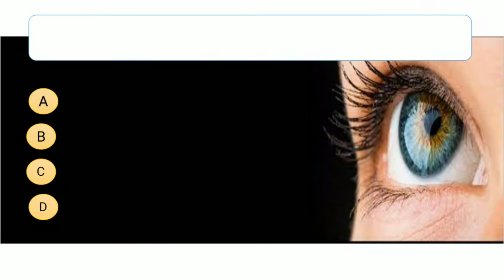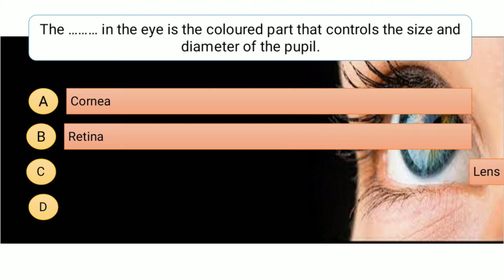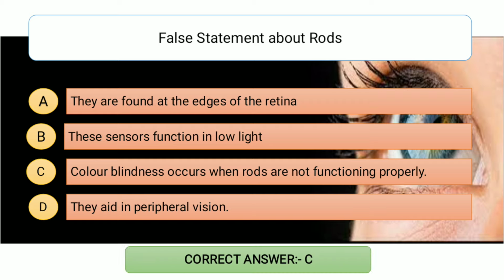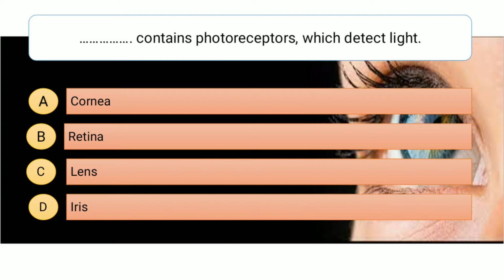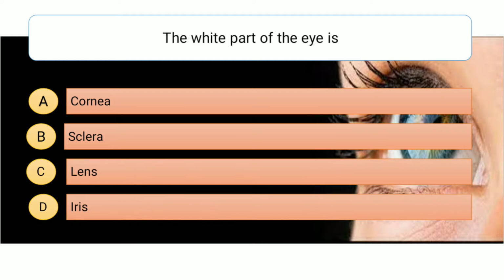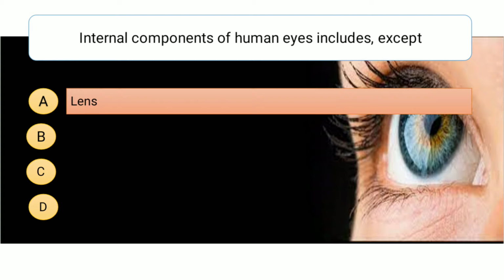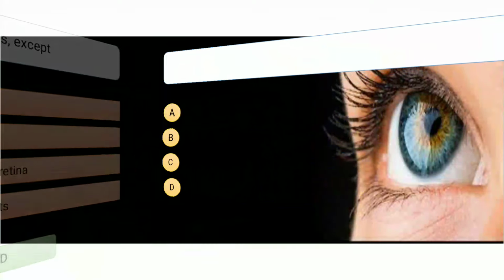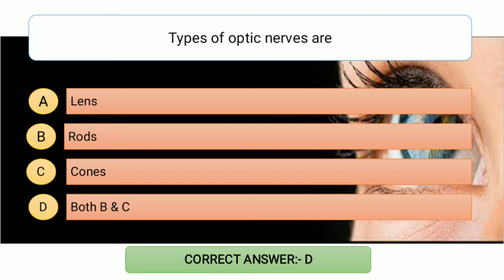Human Eyes MCQ ll Eyes MCQ ll Opthalmology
This video consist of MCQ on human Eyes from the subject Human Anatomy and Physiology, Topic: Sense Organs